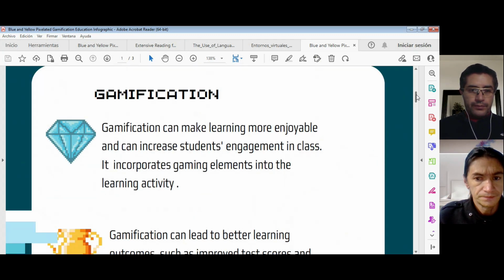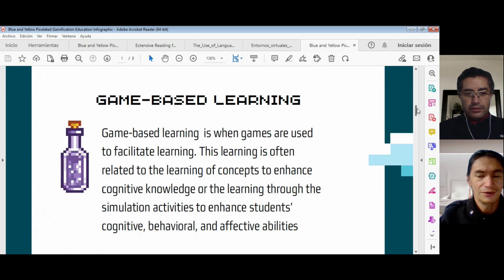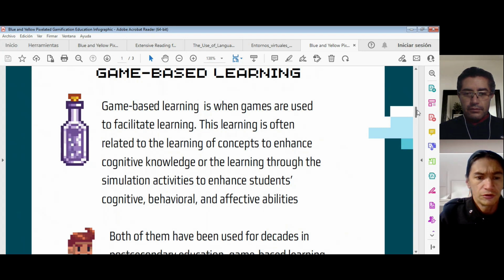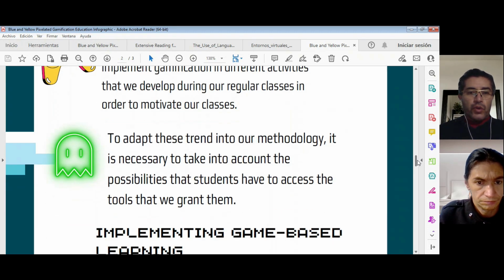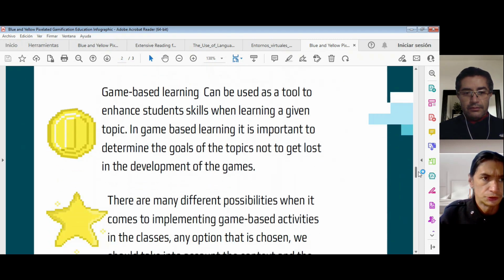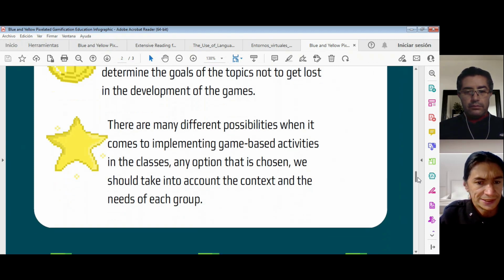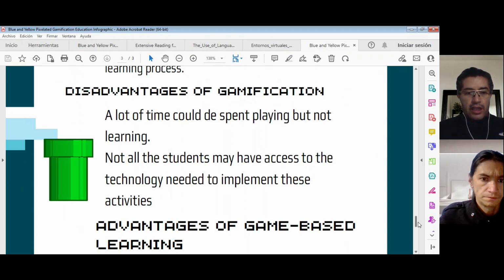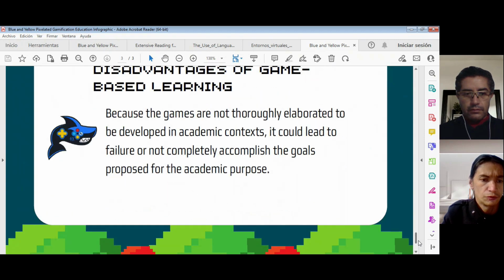gamification and game based learning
video about the differences between gamification and game-based learning